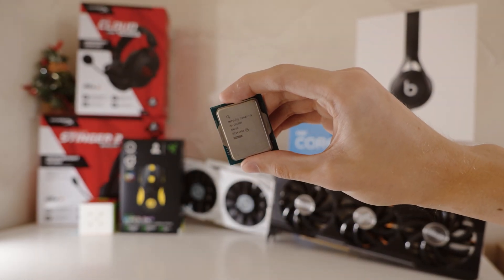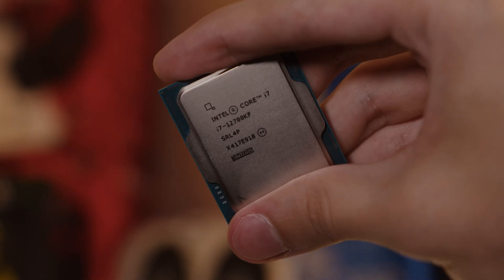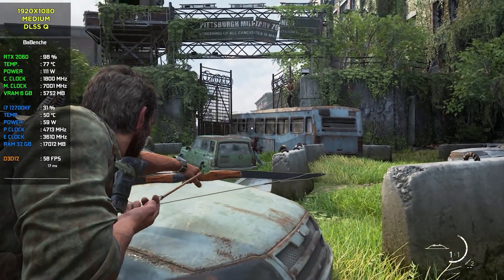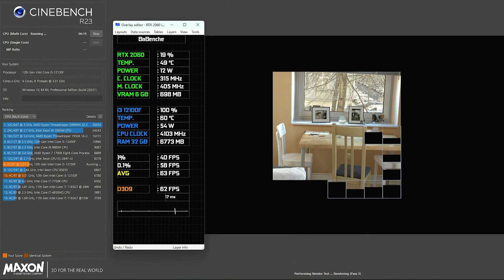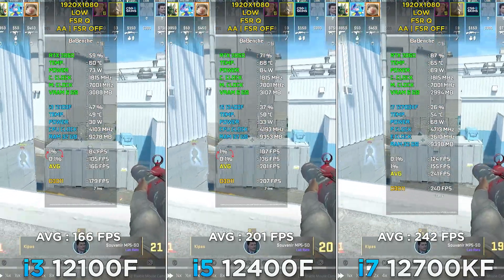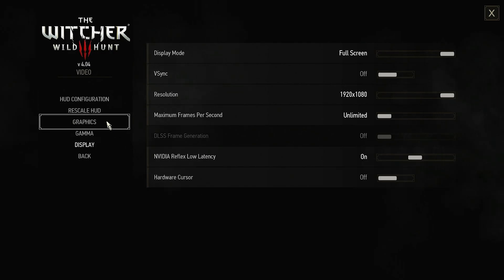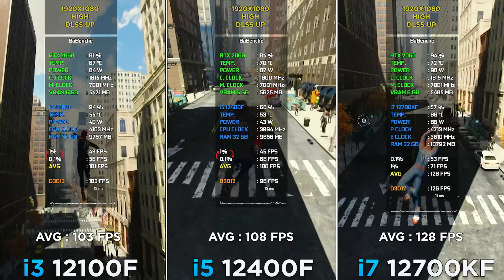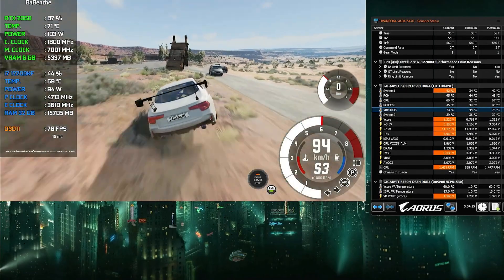Intel 12th Gen Revisited 2024 | Test In 10 Games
In this video I am telling about my controversial PC upgrade, and comparing intel 12th gen CPU's i3 12100F vs i5 12400F vs i7 12700KF.

🖥️ Full Setup :

►CPU1: Intel i3 12100F
►CPU2: Intel i5 12400F
►CPU2: Intel i7 12700KF
►CPU Cooler: Deepcool GAMMAXX AG500
►GPU: Gigabyte RTX 2060 6GB
►RAM: DDR4 2x16 GB 3200 MHZ Kingston FURY
►Motherboard: GIGABYTE B760M DS3H DDR4
►SSD: Samsung 980 PRO 1TB PCIe 4.0 NVMe M.2
►SSD: Gigabyte 1TB
►SSD: Kingston A400 960GB

🕒 Timestamps:

00:00 Intro
00:27 i7 12700KF specs
01:29 Problems after upgrade
02:35 Limiting power
03:31 PSU on fire
04:56 i3 12100F specs
05:25 i5 12400F specs
05:41 Testing setup
06:11 Synthetic benchmarks
06:43 Counter-Strike 2
07:18 Cyberpunk 2077
07:50 PUBG: Battlegrounds
08:18 NFS: Unbound
08:52 Witcher 3 Next Gen
09:28 The First Descendant
09:59 Spider-Man Remastered
10:53 The Last Of Us Part I
11:34 Horizon Forbidden West
11:55 BeamNG.drive
12:29 Ending

OS: Windows 11
Recorded With: TECHLY Capture Card
Monitoring: MSI Afterburner